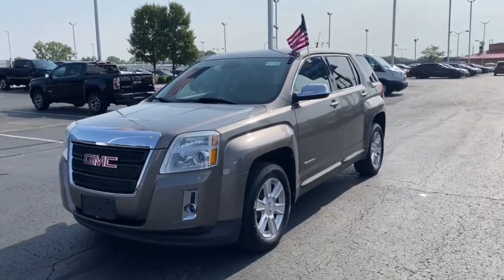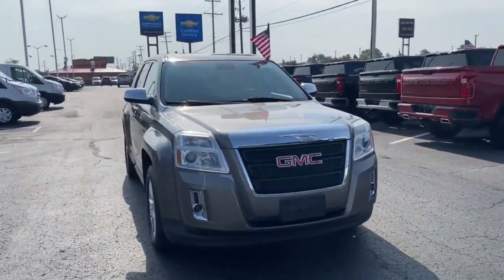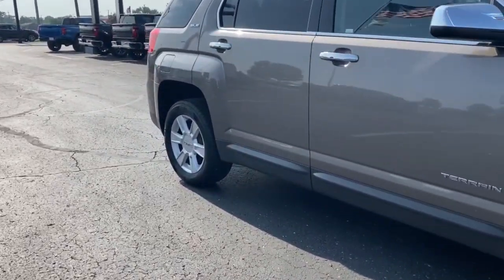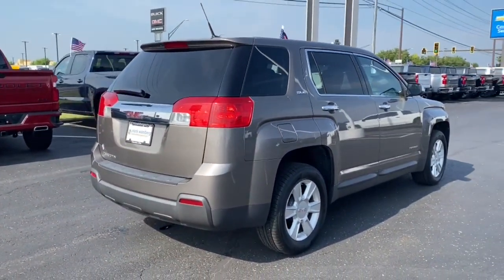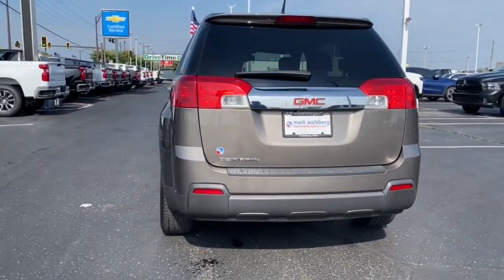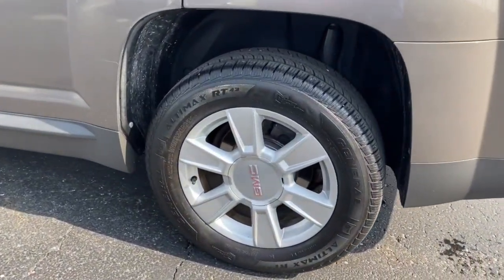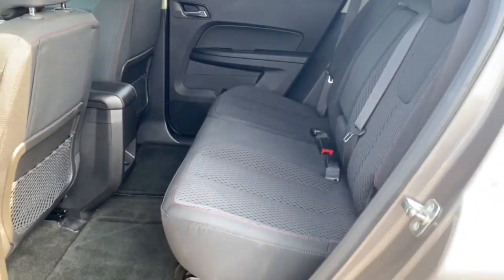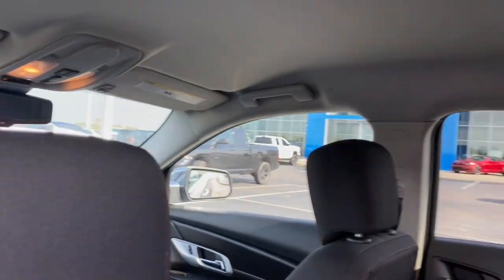2012 GMC Terrain Columbus, London, Springfield, Hilliard, Dublin, OH PCA360640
Mocha Steel Metallic Used 2012 GMC Terrain SLE-1 available in Columbus, Ohio at Mark Wahlberg Chevrolet. Servicing the London, Springfield, Hilliard, Dublin, OH area.

Chrome Door Handles & Mirror Caps, Chrome Package, Preferred Equipment Group 3SA, Single-Zone Manual Front Climate Control.brbrOdometer is 45867 miles below market average!brbrGMC Terrain 2012 Mocha Steel Metallic 4D Sport Utility 2.4L 4-Cylinder SIDI DOHC VVTbrbrReviews:br  * If youre thinking youd like a reasonably sized crossover SUV that gets great gas mileage, has room for five but also has a bit of an attitude, the 2012 GMC Terrain compact SUV deserves a spot on your shopping list. Source: KBB.combr  * Quiet and attractive cabin; sophisticated ride; strong crash test scores; roomy backseat; plenty of standard and optional features; good fuel economy. Source: EdmundsbrbrbrPURE PRICED FOR A QUICK SALE! All vehicles come with a complete safety inspection, full detail, 1 FREE OIL CHANGE, free 100 point inspection, FREE TANK OF GAS with delivery of this vehicle. Price does not include tax, title, and license or dealer fee. Vehicle located at Mark Wahlberg Chevrolet. INTERESTED, BUT NOT READY YET? That is okay... we never want to rush you at Mark Wahlberg Chevrolet. SAVE THIS VEHICLE to your MyAutoTrader. You will be updated of any future price savings and specials. It is real simple... Click SAVE THIS CAR above the main vehicle photo on the right or look for the star. SIGNING UP IS FREE: At the top right corner of this page, LOOK for the MyAutoTrader logo. Click SIGN UP and you are in...YOU CAN THANK US LATER, BY BUYING YOUR NEXT VEHICLE AT MARK WAHLBERG CHEVROLET!brbrAwards:br  * JD Power Dependability Study   * 2012 IIHS Top Safety Pick